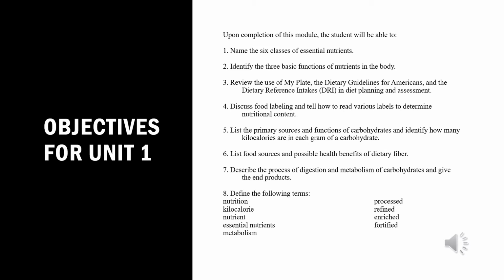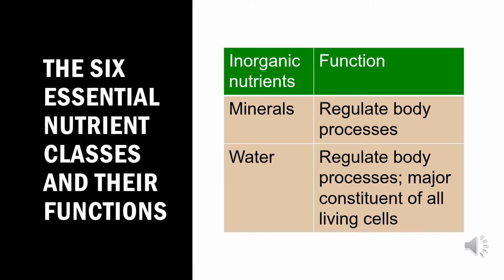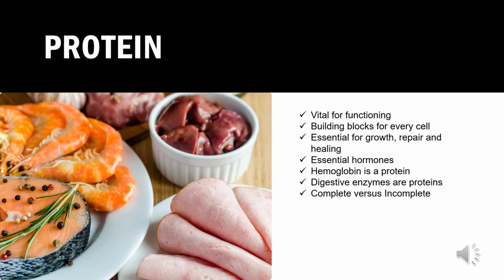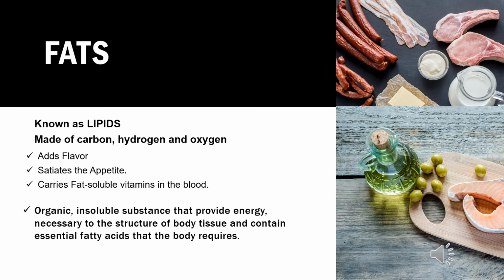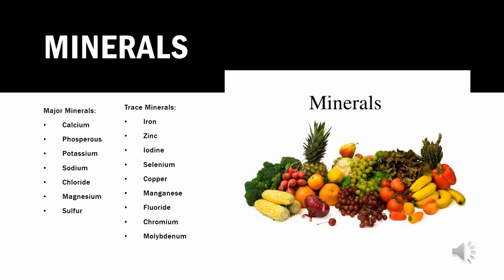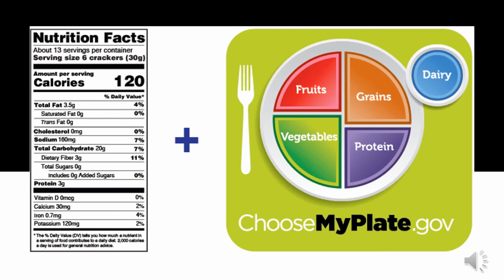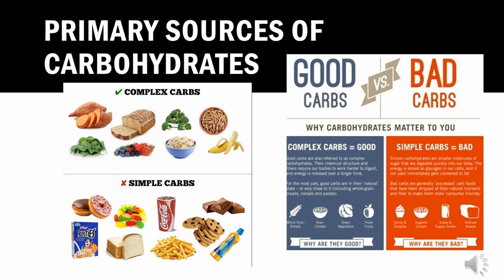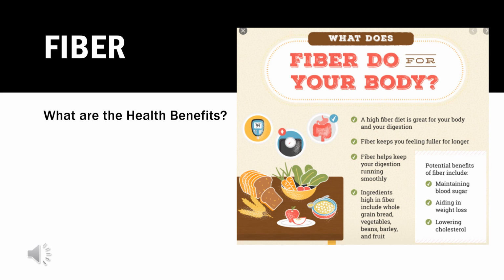Nutrition 2021 Unit 1 Module 1